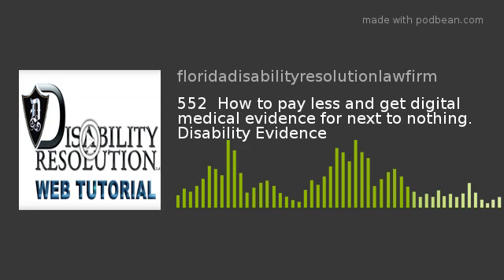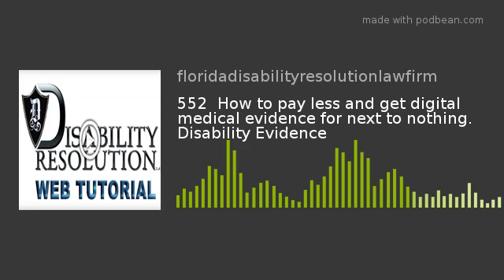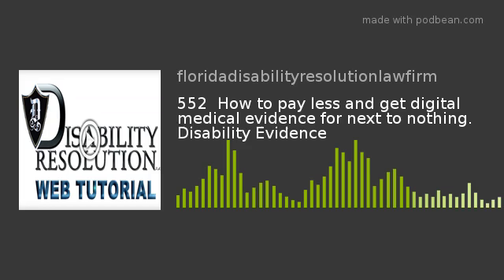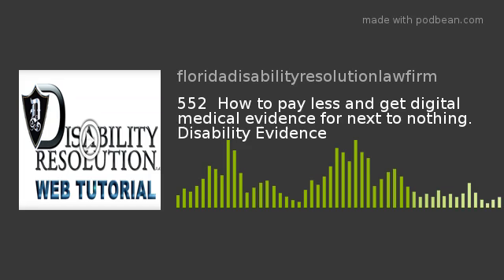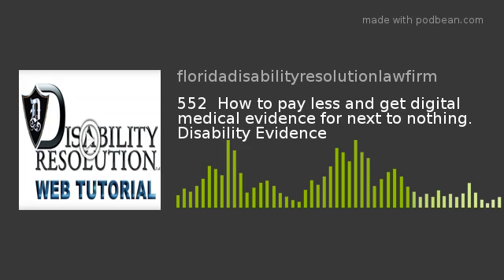1484: How to pay less and get digital medical evidence for next to nothing. Disability Evidence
| THIS DISABILITY TUTORIAL |

Attorney Walter Rudolph Hnot, III of Disability Resolution, P.A. Law Firm describes in this video:

| FREE CASE EVALUATION |

Call (my personal line…if I don’t pick up, leave a message and a staff member will call you back); or email

| CONTACT LAW FIRM |

Disability Resolution, P.A.
ORLANDO LAW FIRM Attorney: Walter Rudolph Hnot, III

| ABOUT LAW FIRM |

Disability Resolution, P.A. is a supplemental security income (SSI), social security disability insurance (SSDI), and adult child benefits (ACB) law firm that caters to children and adults who are seeking disability benefits/checks/Medicaid/Medicare.